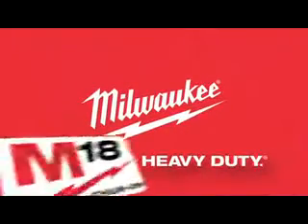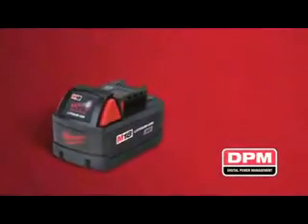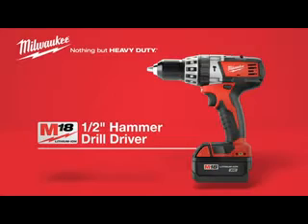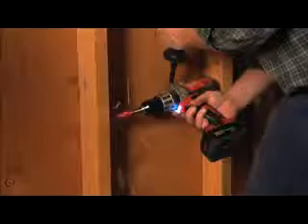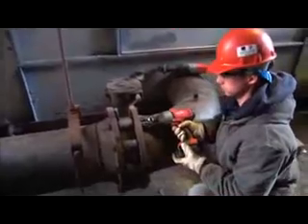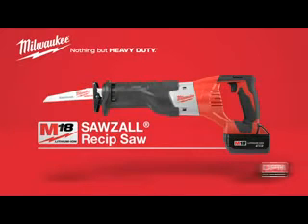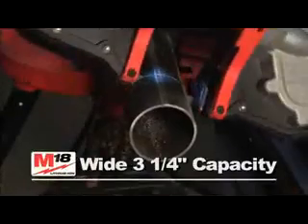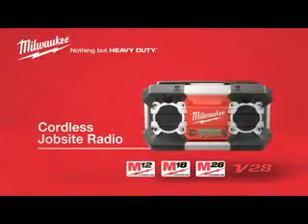M18 Lithium Ion Cordless Tool